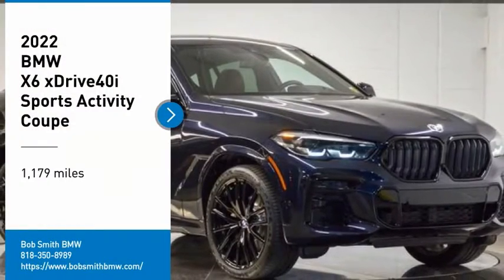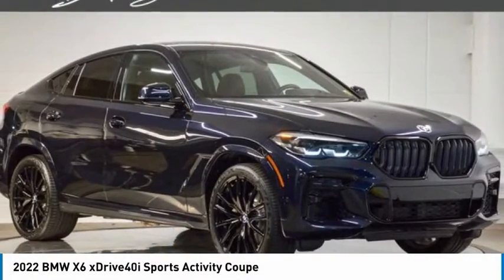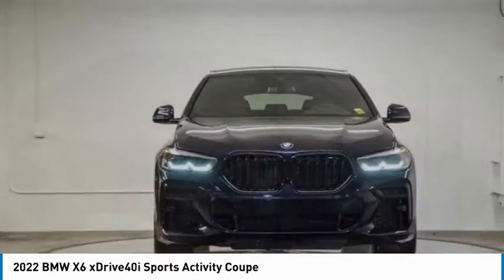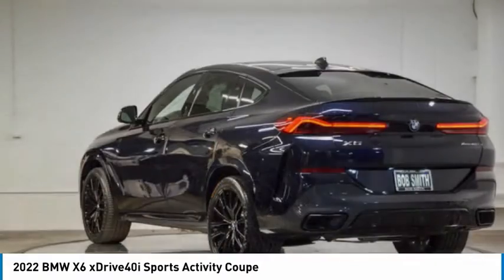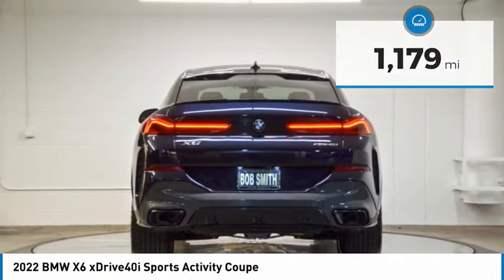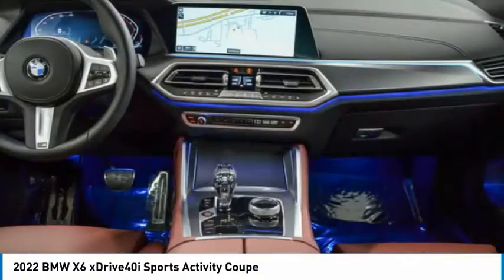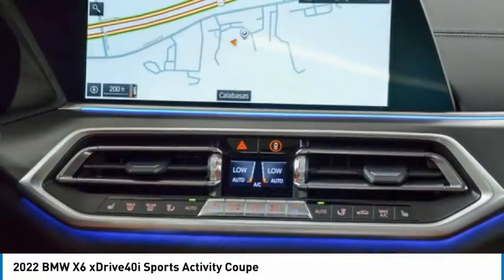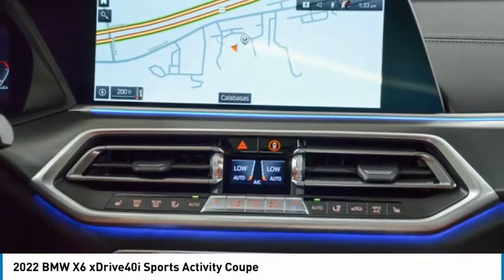2022 BMW X6 9K73159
2022 BMW X6 xDrive40i Sports Activity Coupe

24500 Calabasas Rd.

LOW MILES - 1,179! EPA 25 MPG Hwy/21 MPG City! xDrive40i trim. Nav System, Moonroof, Heated Leather Seats, Panoramic Roof, All Wheel Drive, Blind Spot Monitor, Apple CarPlay, Power Liftgate, Turbo Charged Engine, M SPORT PACKAGE, 4-ZONE AUTOMATIC CLIMATE CONTROL, WHEELS: 22 M DOUBLE-SPOKE BLACK (STY... PARKING ASSISTANCE PACKAGE, PREMIUM PACKAGE. AND MORE!br /br /KEY FEATURES INCLUDEbr /Panoramic Roof, Power Liftgate, Apple CarPlay, Heated Driver Seat, Blind Spot Monitor, Heated Seats, Heated Leather Seats Navigation, All Wheel Drive, Smart Device Integration, Remote Trunk Release. br /br /OPTION PACKAGESbr /M SPORT PACKAGE Wheels: 20 x 9 M Star-Spoke Bi-Color (Style 740M), Shadowline Exterior Trim, Adaptive M Suspension, Aluminum Tetragon Trim, M Sport Exhaust System, M Steering Wheel, M Sport Pkg, Without Lines Designation Outside, Aerodynamic Kit, WHEELS: 22 M DOUBLE-SPOKE BLACK (STYLE 742M) 22 x 9.5 front and 22 x 10.5 rear, Tires: 275/35R22 Fr & 315/30R22 Rr Performance, Non run-flat, Space-Saver Spare, Increased Top Speed Limiter, PREMIUM PACKAGE Remote Engine Start, Gesture Control, Head-Up Display, PARKING ASSISTANCE PACKAGE Active Park Distance Control, Drive Recorder, Surround View w/3D View, Rear View Camera, Parking Assistant Plus, 4-ZONE AUTOMATIC CLIMATE CONTROL. BMW xDrive40i with Carbon Black Metallic exterior and Tacora Red Vernasca Leather interior features a Straight 6 Cylinder Engine with 335 HP at 5500 RPM*. br /br /EXPERTS RAVEbr /Great Gas Mileage: 25 MPG Hwy. br /br /WHO WE AREbr /The staff at Bob Smith BMW is ready to help you purchase a new BMW or used car in Calabasas. When you visit our car dealership, expect the superior customer service that you deserve. With years of experience and training br /br /Horsepower calculations based on trim engine configuration. Fuel economy calculations based on original manufacturer data for trim engine configuration. Please confirm the accuracy of the included equipment by calling us prior to purchase. br /